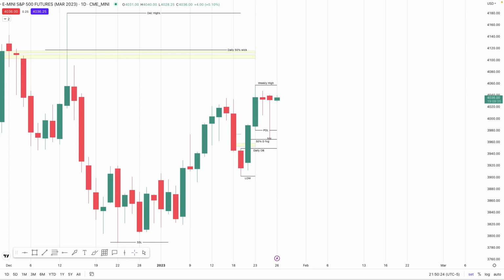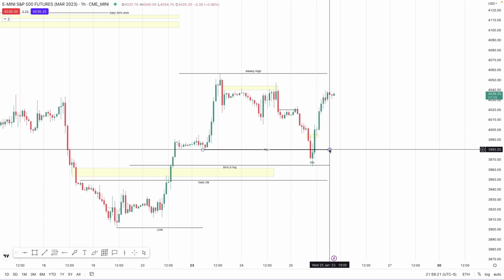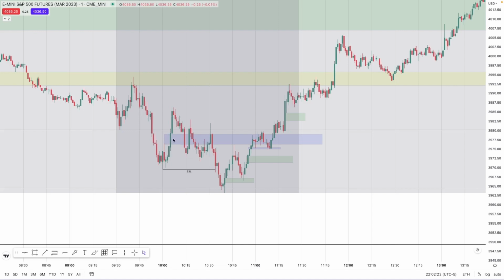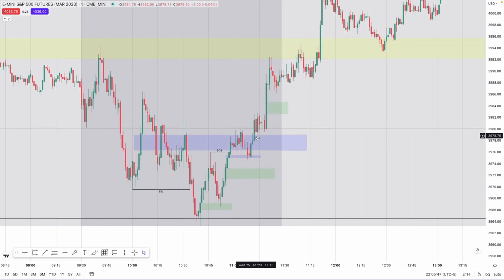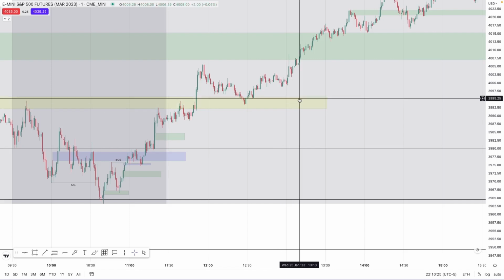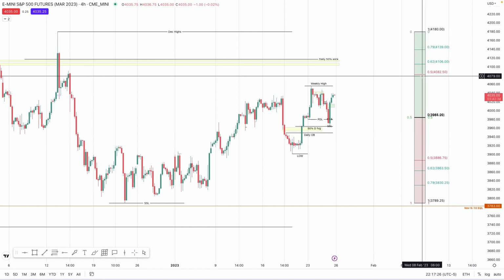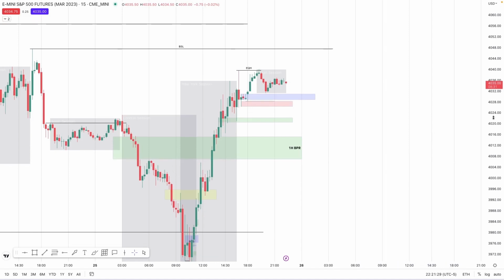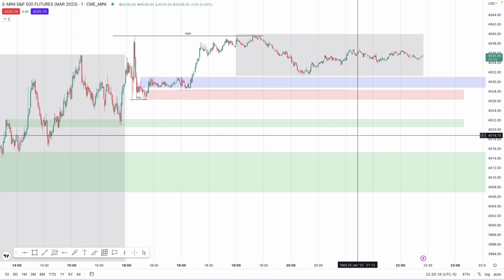$ES Recap for Jan 24 - 25 and weekly outlook.